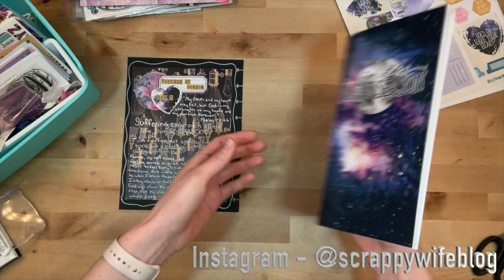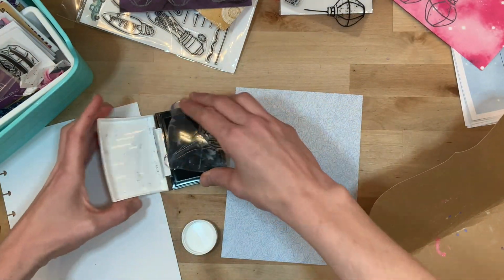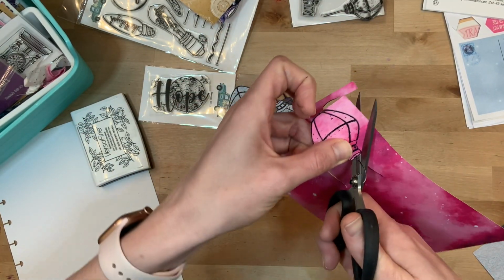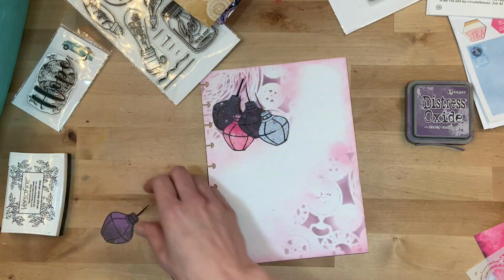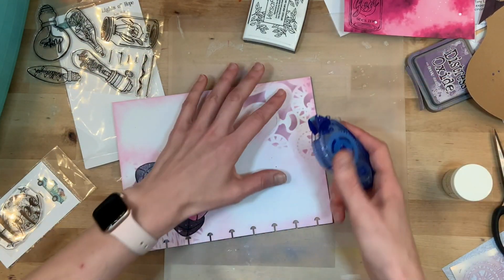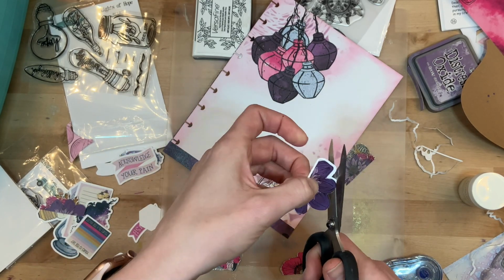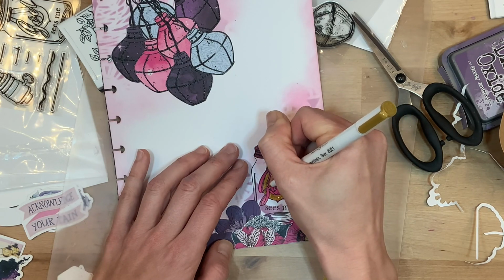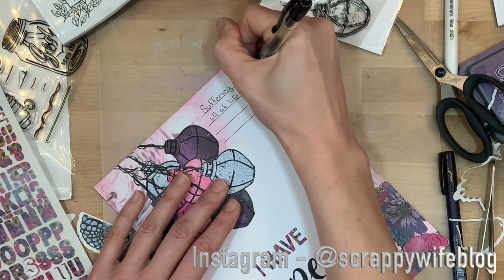"I Have Hope" Faith Journal Process - By the Well 4 God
I am working through "In the Night Season" from By the Well 4 God and have been taking notes and creating art in a disc bound system for the month.  Join me for this fun mixed media page including ink blending, embossing, and paper piecing.

*Artistro White Paint Pens

*Tombow lettering pen